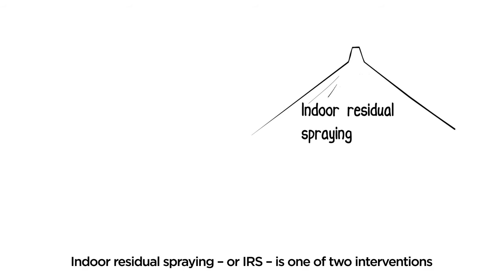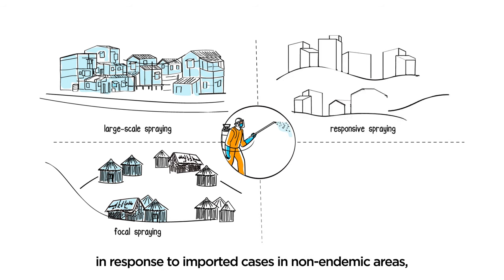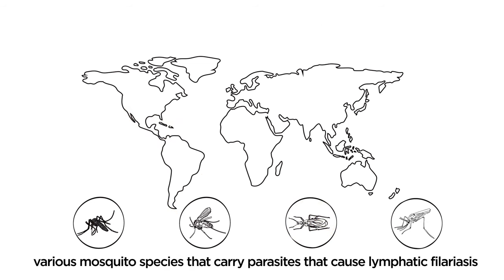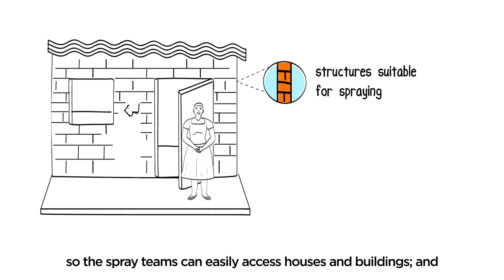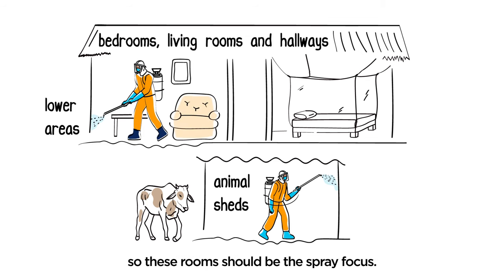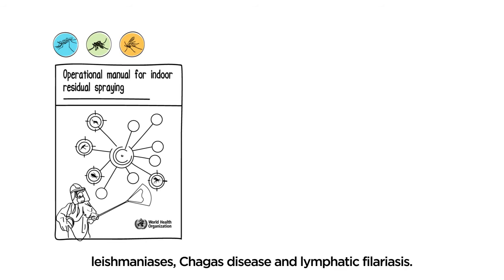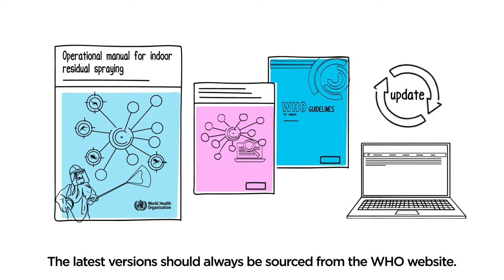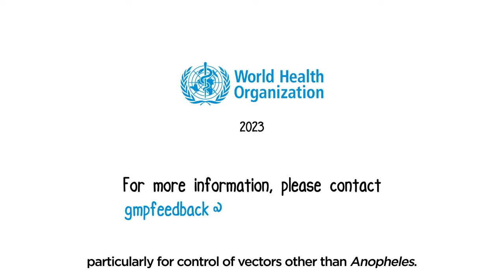Control of disease vectors with indoor residual spraying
Indoor residual spraying – or IRS – is one of two interventions recommended by WHO for large-scale use to prevent malaria, along with insecticide-treated nets. For IRS, insecticides are sprayed inside houses and other buildings where disease-transmitting insects are likely to rest. While IRS has been widely used to kill Anopheles mosquitoes that spread malaria, it can also be applied to kill insects that transmit other diseases to humans. This video describes new WHO guidance on IRS that extends beyond malaria to also include other disease vectors of public health concern.